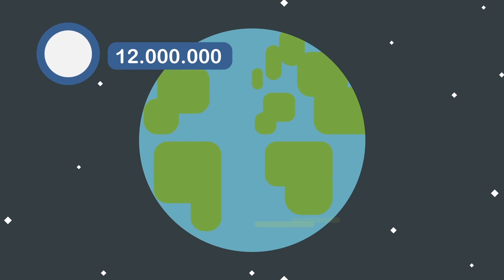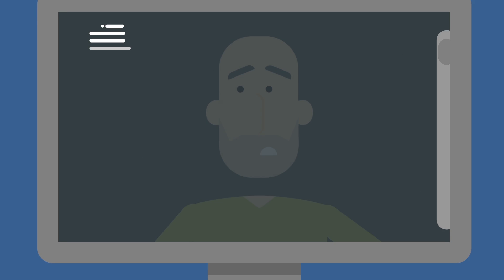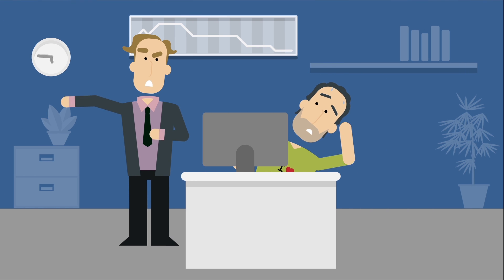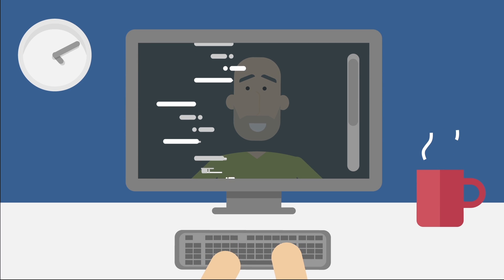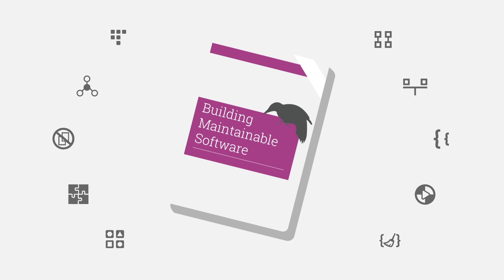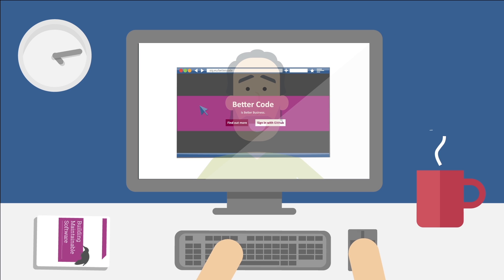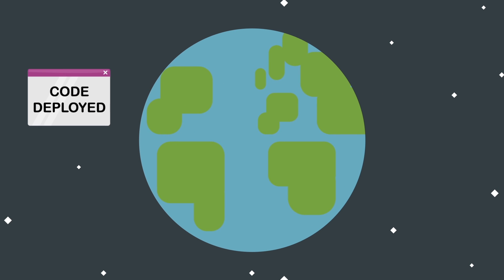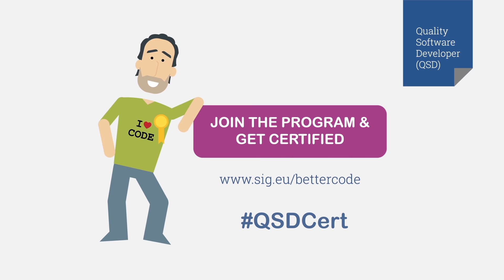Getting Software Right | QSDcert | bettercode | SIG | Peoplecert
Have you ever felt frustrated working with someone else’s code? Difficult-to-maintain source code is a big problem in software development today, leading to costly delays and defects. Be part of the solution. With this practical book, you’ll learn 10 easy-to-follow guidelines for delivering Java and C# software that’s easy to maintain and adapt. These guidelines have been derived from analyzing hundreds of real-world systems.

"Simple guidelines that can drive any developer to create highly legible code in any programming language!"

"I think the most important lesson is that maintainability is not an afterthought."